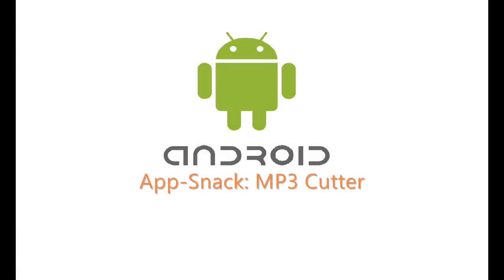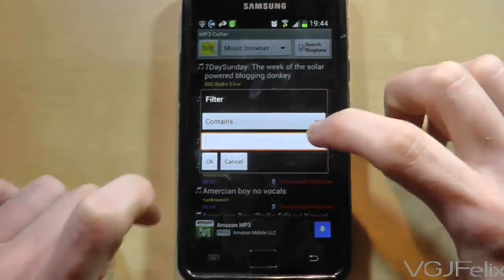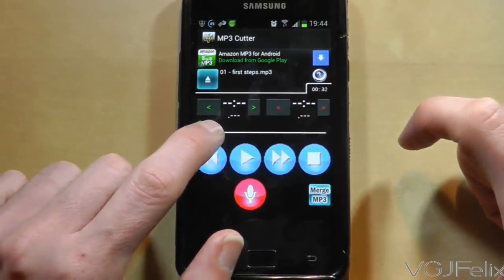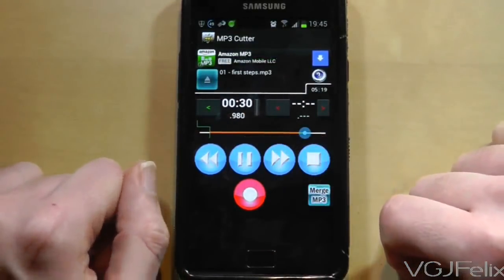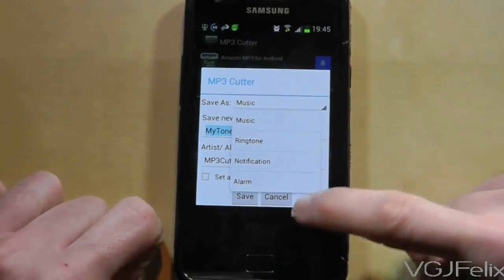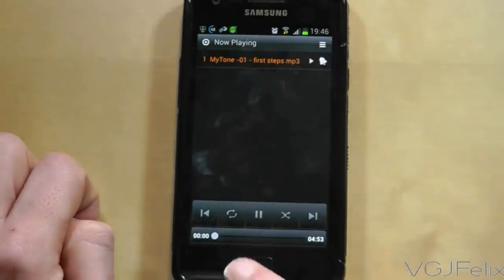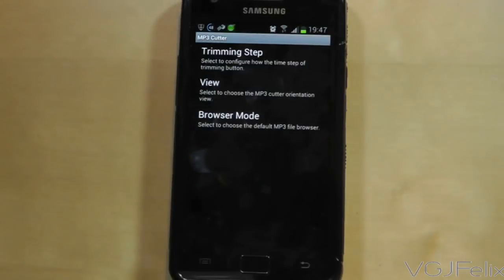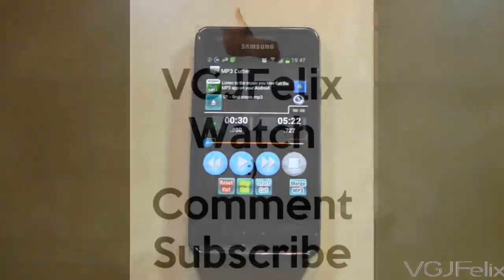Great Android Apps: MP3 Cutter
Cut the best part of your MP3 song and use it as your ringtone.
The cut results are stored in "sdcard/media/audio/".